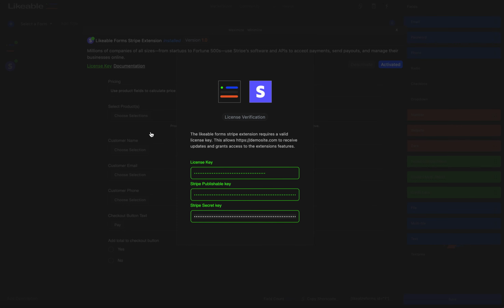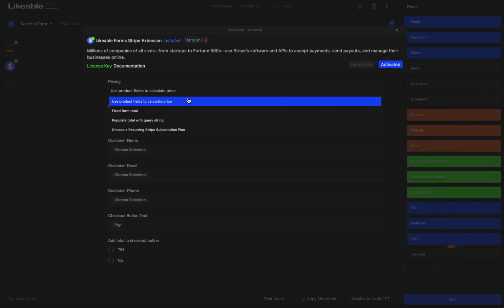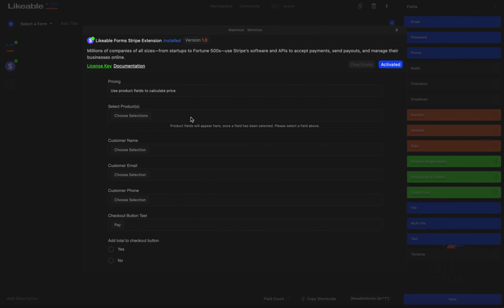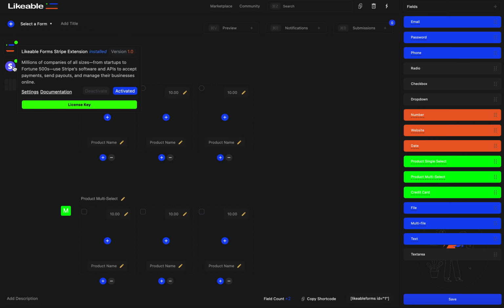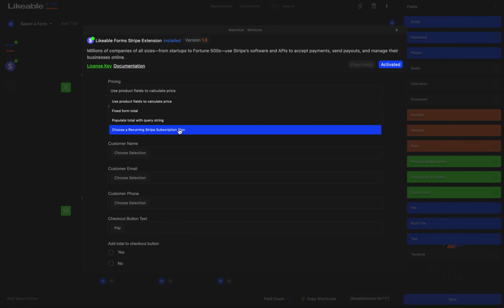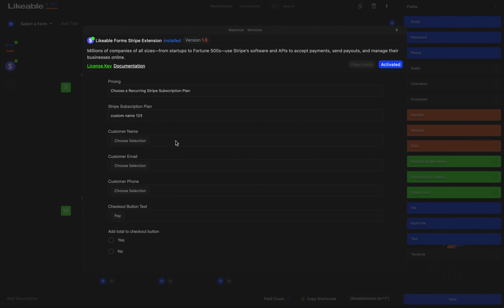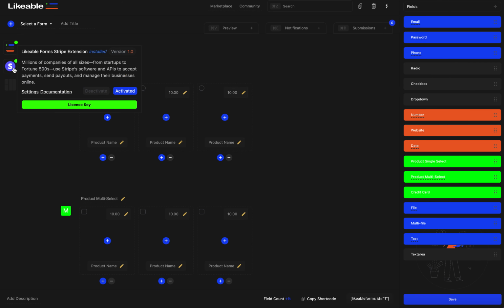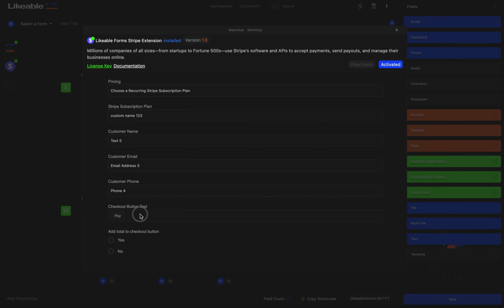Likeable Forms + Stripe Tutorial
A step-by-step video on how to set up your Likeable Forms + Stripe extension.